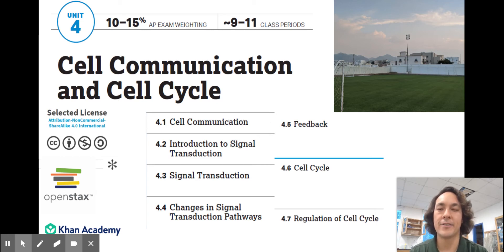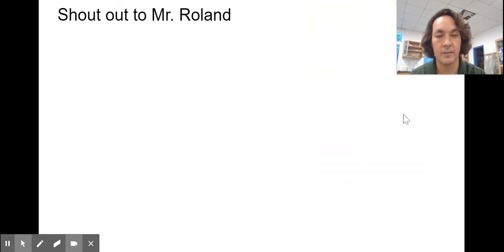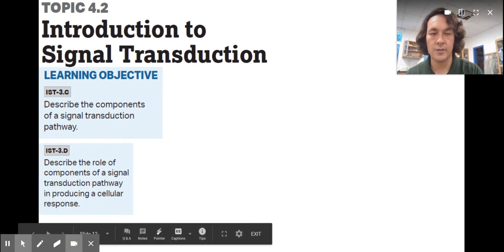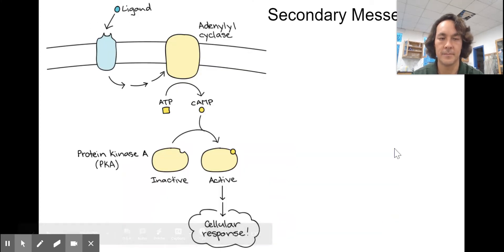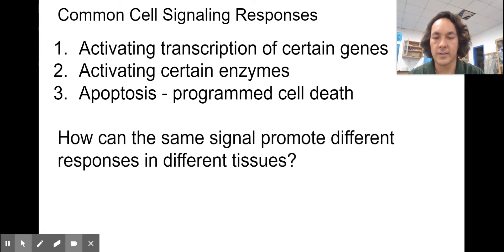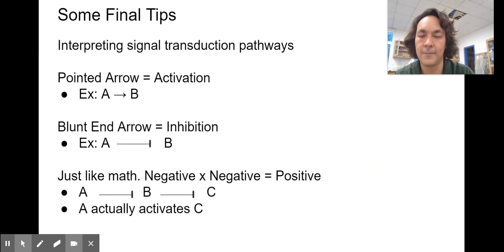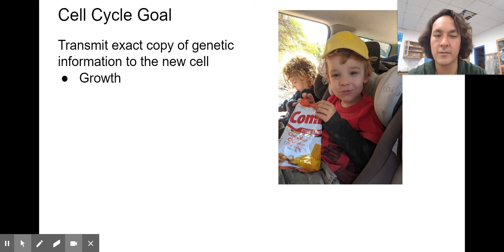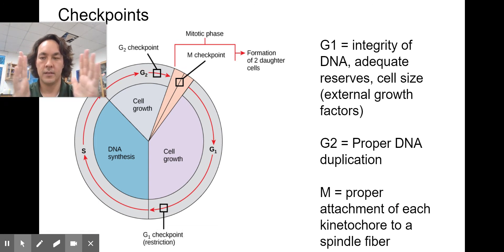AP Bio Unit 4 Review Video - Cell Communication and Cell Cycle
Unit 4: Cellular Communication, Homeostasis, Cell Cycle